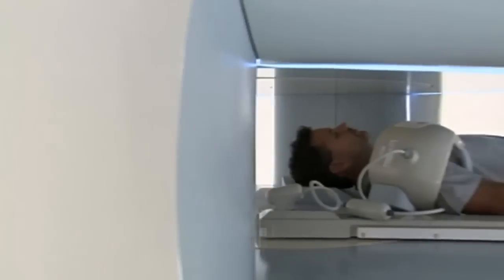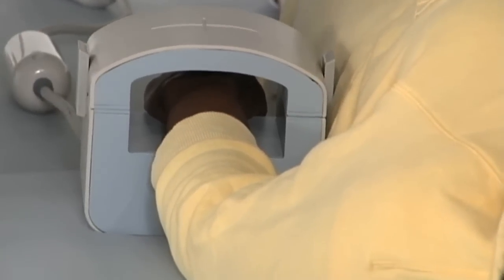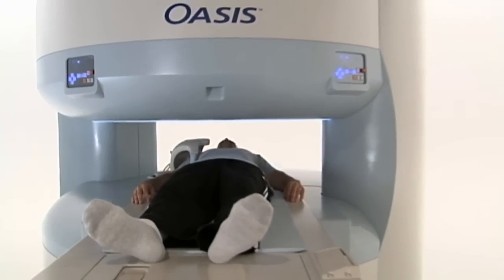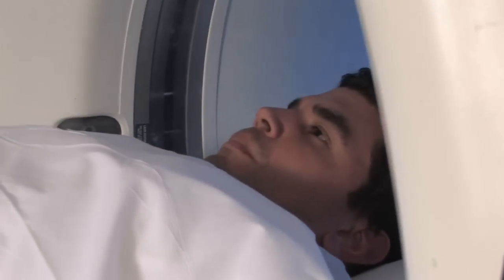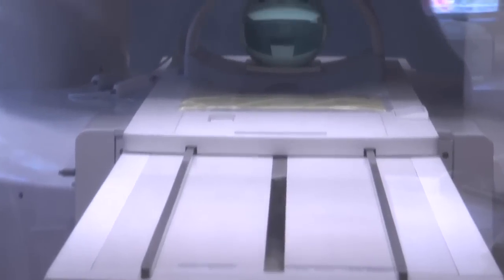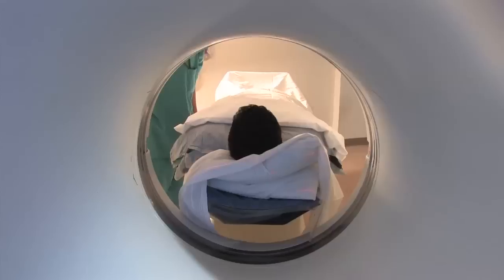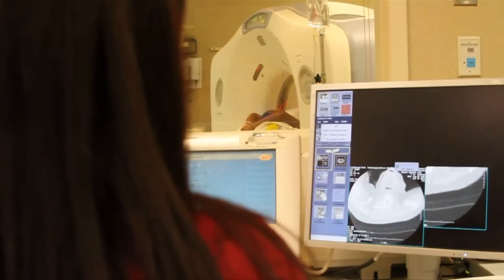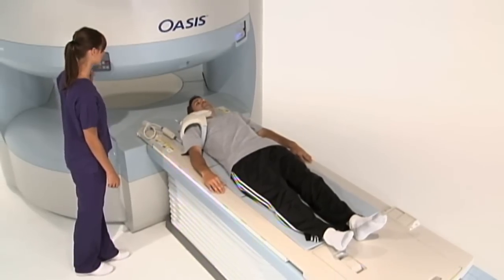Open MRI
It's being called a game changer. This massive magnetic resonance imaging
machine, or MRI, will give doctors a clear picture of organs and structures inside
the body. Its largest attribute is its 17-ton magnet.

"Magnetic field strength affects our ability to obtain quality images. The higher
the field strength, generally the higher the quality of images that can be obtained.
The typical open magnet would be a one-sixth of the magnetic strength of this
magnet, so six times stronger magnetic field," says Dr. John Rodriguez, medical
director of outpatient imaging for Lee Memorial Health System.

This is the best of both worlds; high-resolution imaging with the open
configuration.

After much research and comparison-shopping, Lee Memorial Health System
found this MRI offered the fewest physical obstructions among machines with
high field magnetic strength. The open view truly makes a difference when it
comes to patient comfort.

"Previously, in order to get a high magnetic field strength it was a long tube,
people didn't like that because they don't like being confined into a small place.
Even people who aren't claustrophobic would have a hard time being put into
a narrow tube. So that led to them trying to achieve the same magnetic field
strengths in an open design," says Dr. Rodriguez.

The open MRI is still in the process of being installed in the Riverwalk Outpatient
Radiology Center. Its arrival is much anticipated, especially among people who
until now faced spending up to 45 minutes in a small tube, in order to get high-
resolution images.

"The response has been amazing. We have started a waiting list of people who
have heard about the technology and want to take advantage of it," says Dr.
Rodriguez.

The new high field open MRI should operational in early February.